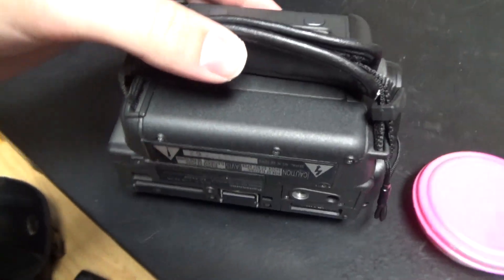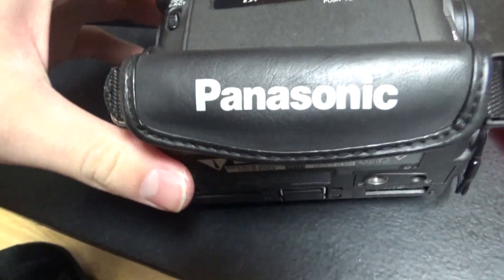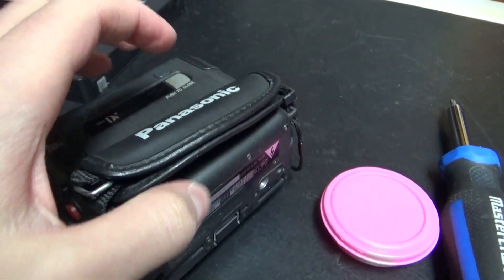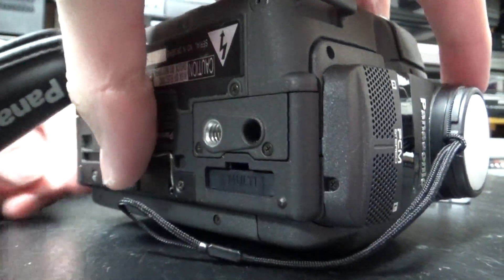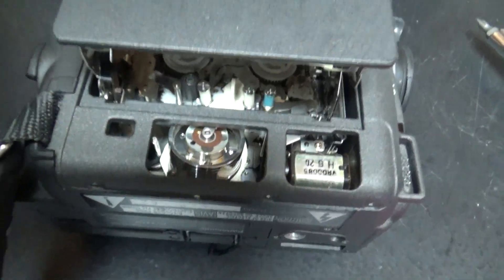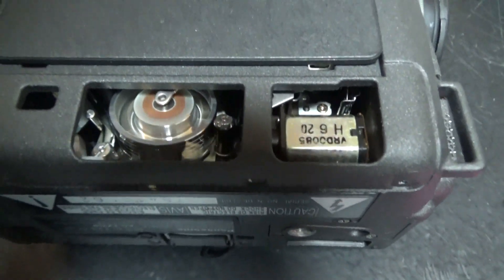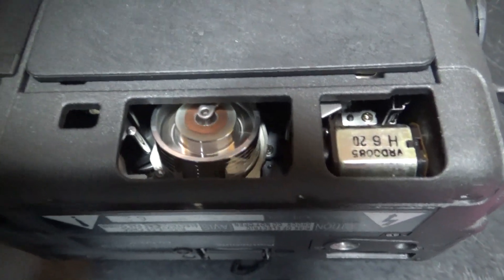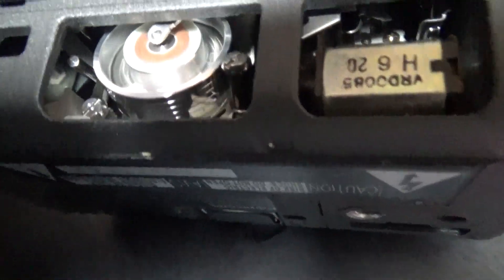Panasonic AG-EZ20 MiniDV camcorder tape mechanism in action